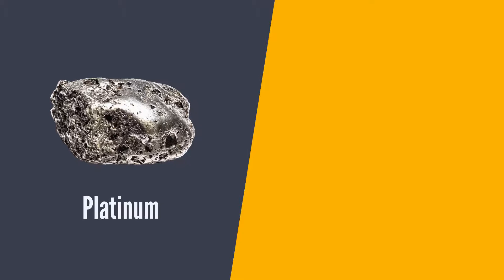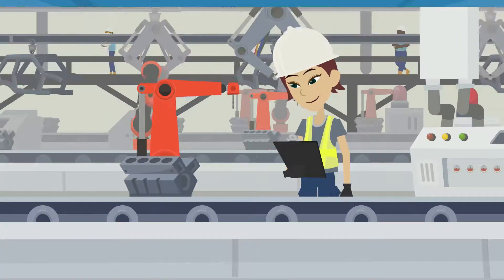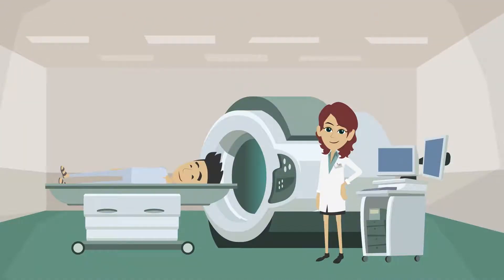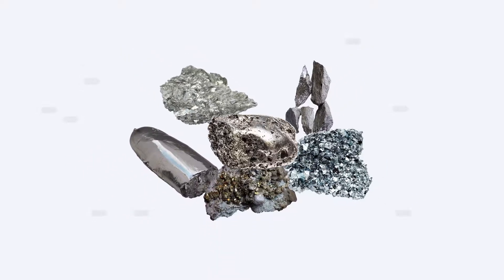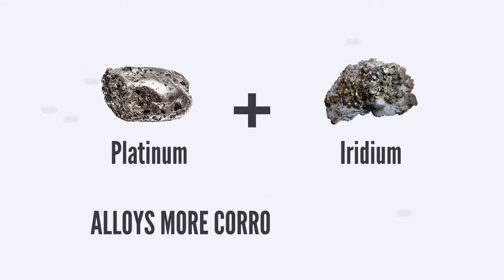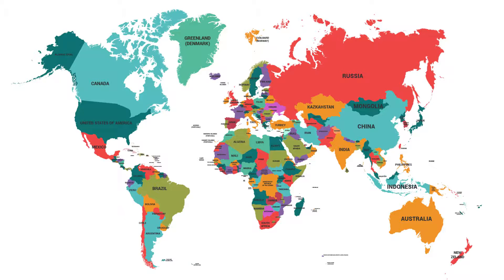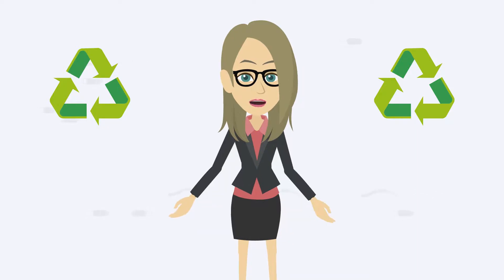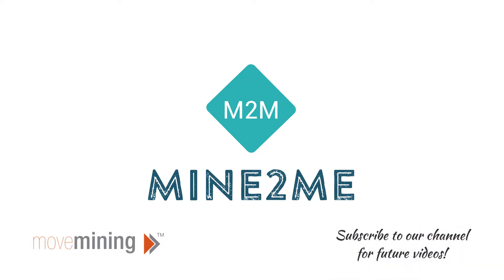Ep 10. The six elements that your life depends on! | Platinum group metals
You rely so much on platinum group elements for your daily life. We all do. We need them to create cancer-fighting drugs, to increase computer storage capacity, for electric wires, etc. It is important that you learn more about these elements. For instance, how many PGEs are there? What are their names? Where are they mined? What are they used for? Watch this video to find all that.

More mining videos:
More Mine2Me videos: